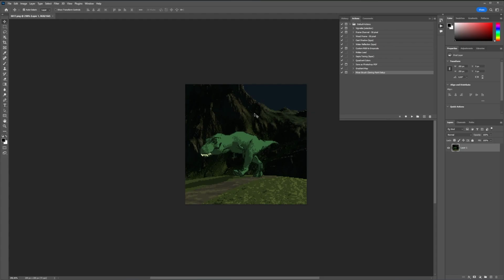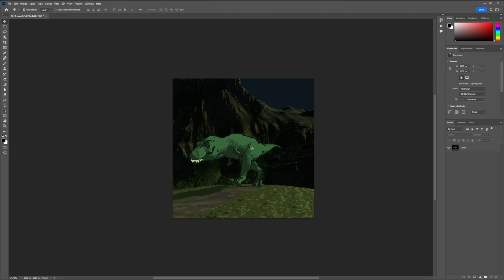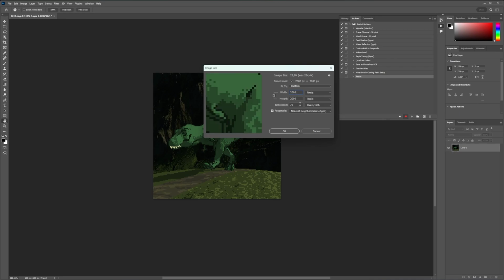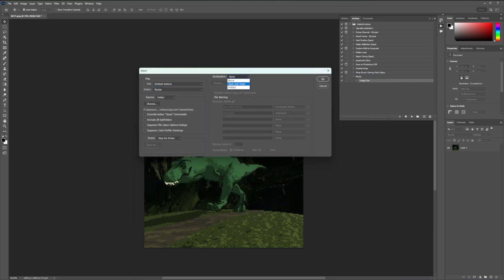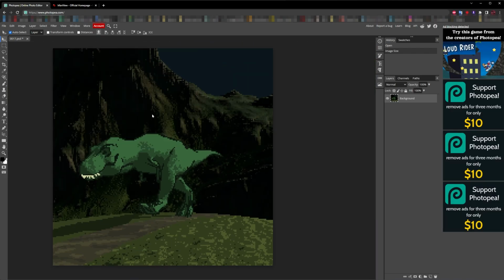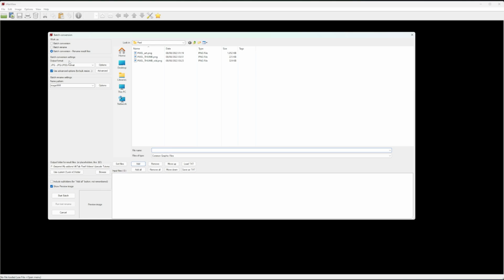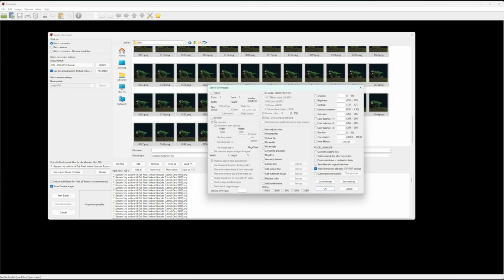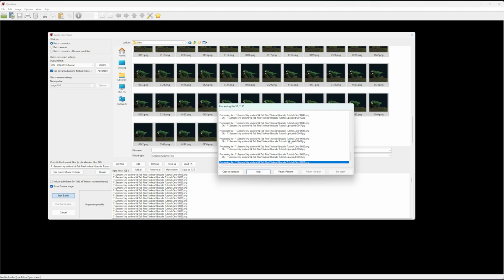Alt Tab Pixel - How to fix blurry renders